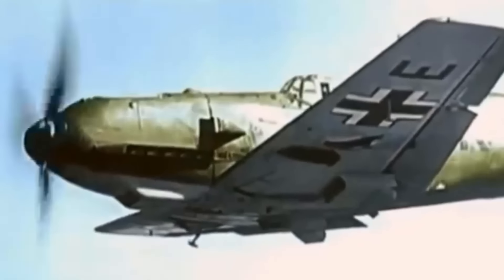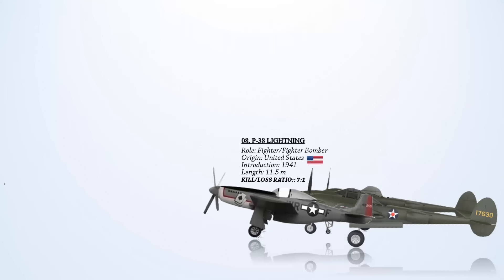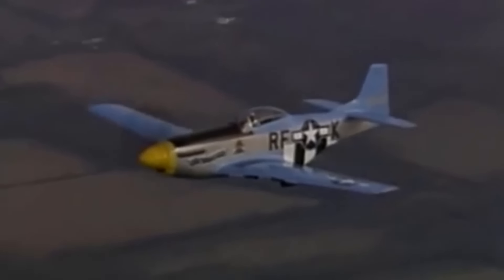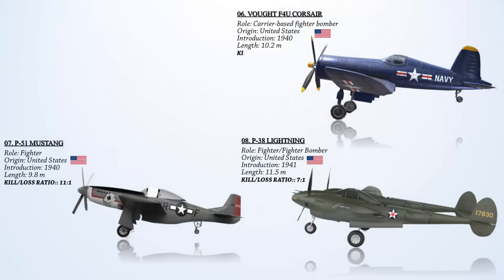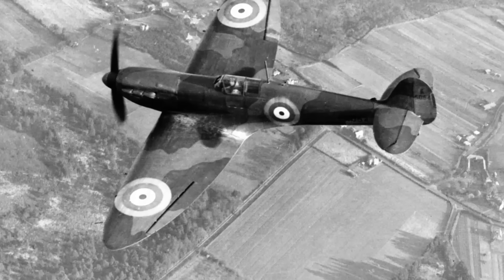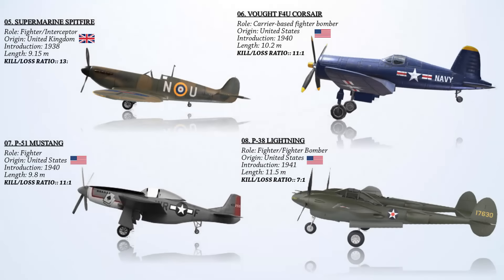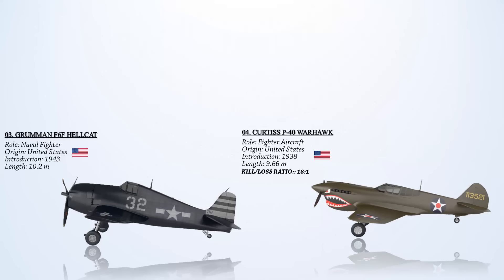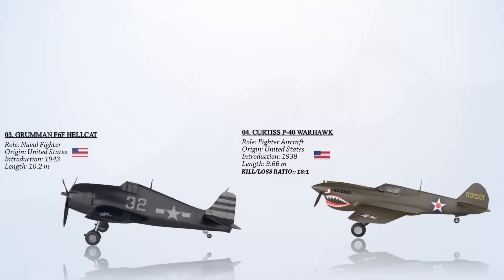Top 8 WWII Fighters with Highest Kill-to-Loss Ratios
During World War II, several fighter aircraft achieved remarkable kill-to-loss ratios, highlighting their effectiveness and impact on the battlefield. These high-performing fighters were pivotal in achieving air superiority and contributing to the success of their respective nations. This video presents Top 8 Fighter Aircraft of WWII with Highest Kill-to-Loss Ratios